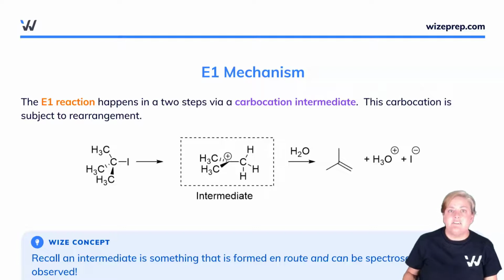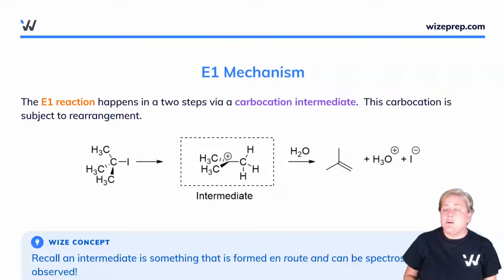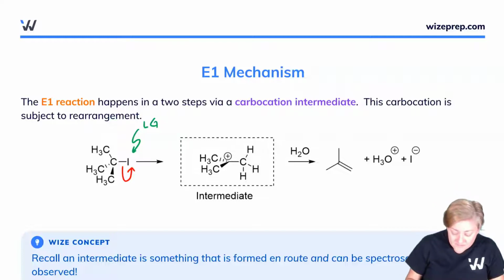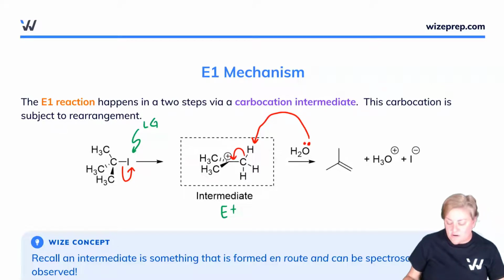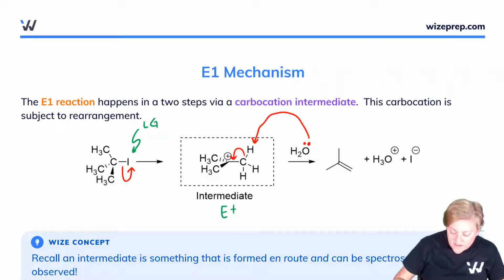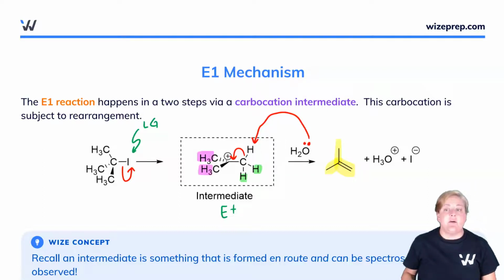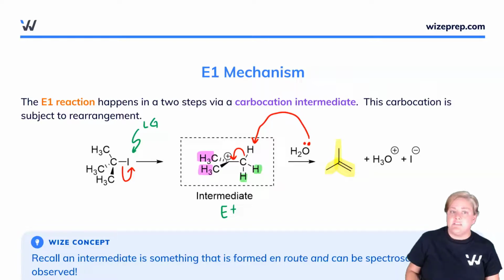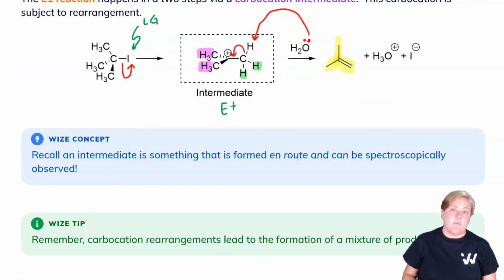E1 Mechanism: Explanation, Steps and Examples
The simplest way to learn about the E1 mechanism (E1 reaction). Learn more about this and other electrophilic substitution and elimination reactions

In this course, you'll learn the answers to questions like:
 • What is an E1 mechanism?
 • What is the difference between E1 and E2 mechanisms?
 • Is E1 mechanism same as SN1?
 • How do you tell SN1 from E1?
 • Is E1 exothermic or endothermic?